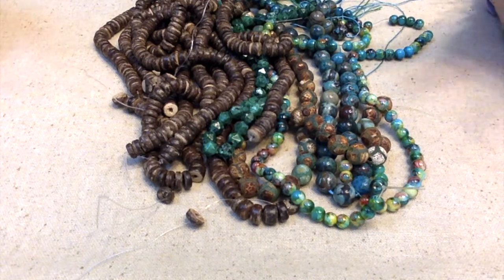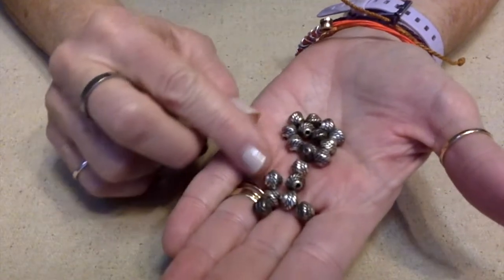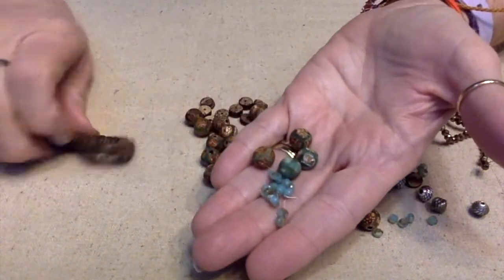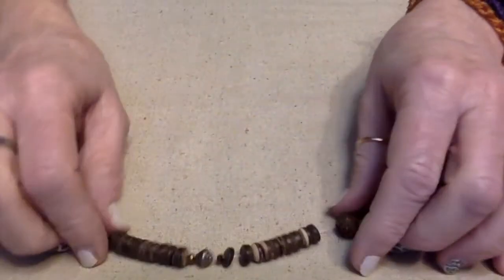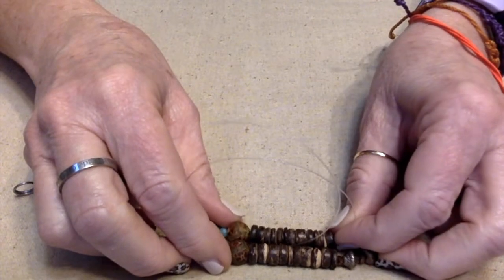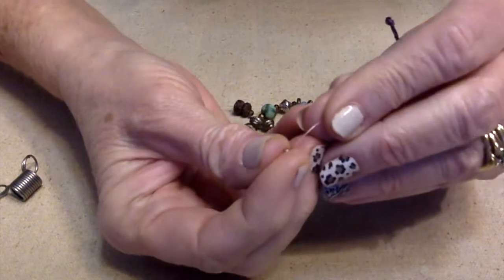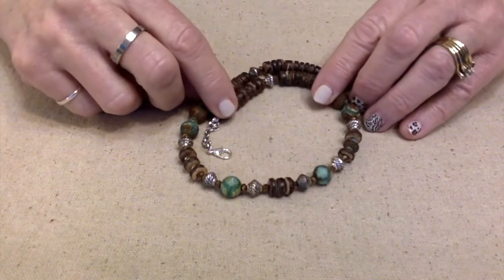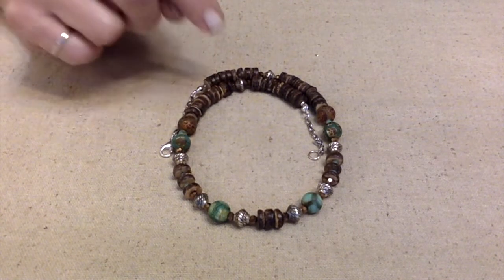Nature Inspired Necklace Demonstration Using Coconut Beads and dzi Agate Beads From BeeBeeCraft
Today, I'm making a nature inspired necklace made from coconut beads and dzi agate beads I received from  @Beebeecraft.
If you want to order from them, you can get a discount by using the code Hippie5 fro $5 off any order $40 or more. (valid until 18 Oct 2023)
If you are interested in the Beebeecraft Youtube program and get free products, all you have to do is have 100 or more subscribers and post videos using the products they send you. Go to their website for more information.
Below are the links to the beads I received and reviewed in the video.